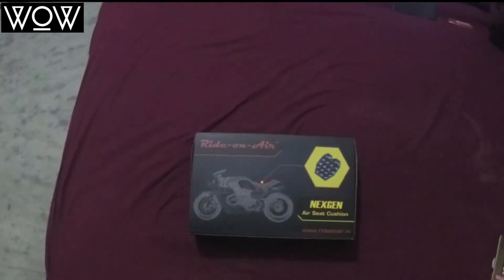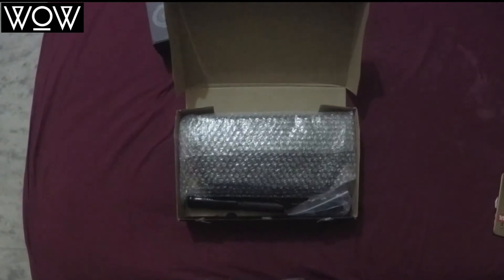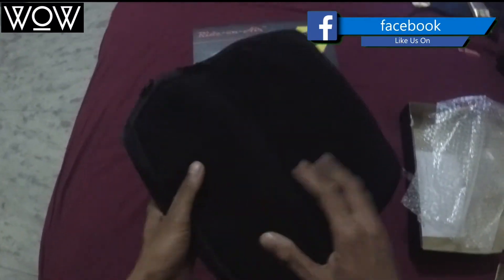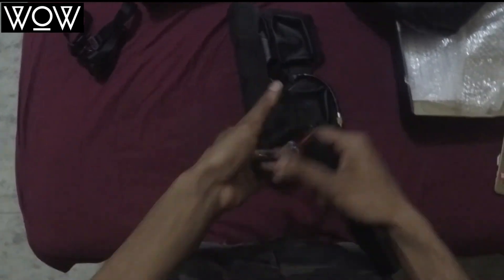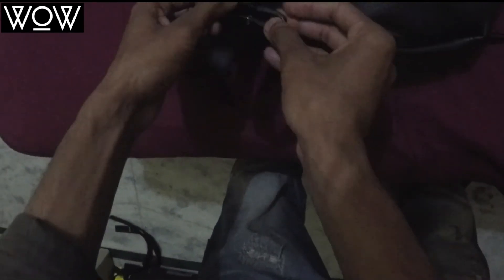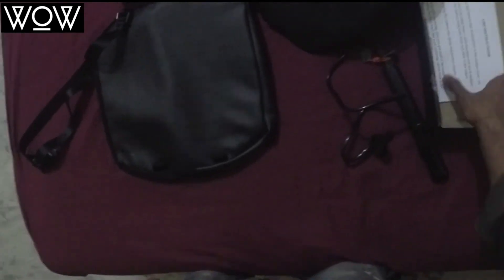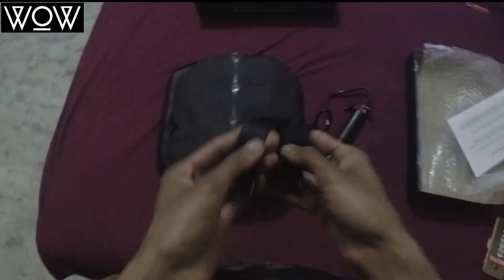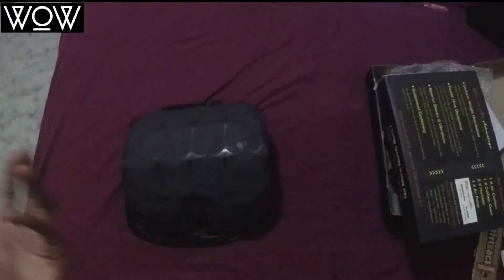Ride on air | unboxing | dehradun to kanyakumari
Ride on air seat cover unboxing for bikes & how to install ride on air seat covers on bike .
best solution for biker if going for a long ride and the seat position is racing of aggressive just buy a pair of ride on air and install it on bike easy installation process and you are good to go for long rides used it for more than 600km rides and it was working all fine
No more numb bum
This is the unboxing of main unit , if i get positive response than i will surely upload a video about how to install it on ktm duke.
WOLVES ON WHEELSA Motovlogger from Dehradun ,
This You Tube channel is dedicated to all the RIDERS.
Presently i am covering the roads of DEHRADUN & Mussoorie by using

Motorcycle :KTM DUKE 390, & HONDA ACTIVA is my vehical,
CAMERAS - GO PRO HERO 4 SILVER SJ4000 AND HTC RE

DO LIKE THE VIDEO IF YOU ARE READING THIS TILL NOW
THANKS
A Motovlogger from Dehradun ,

THANKS